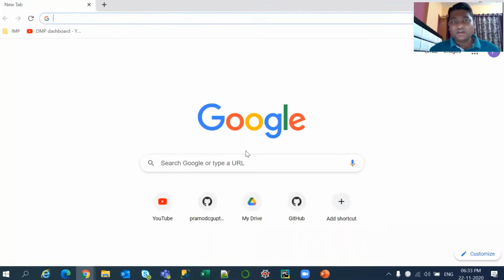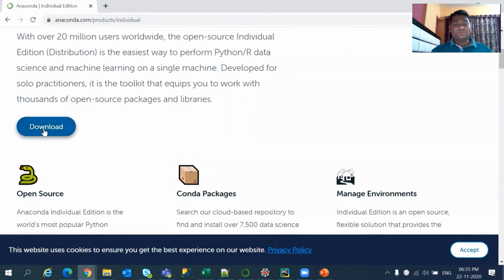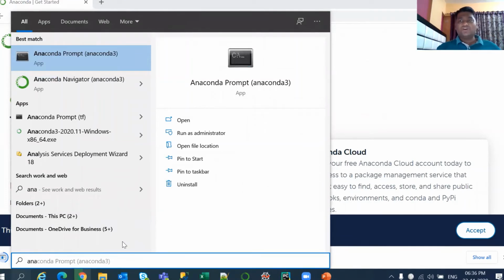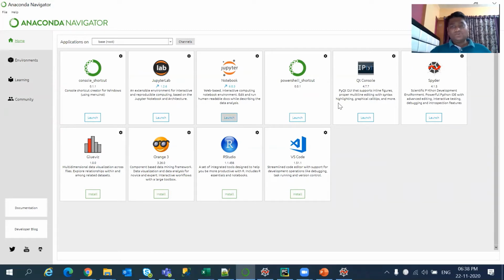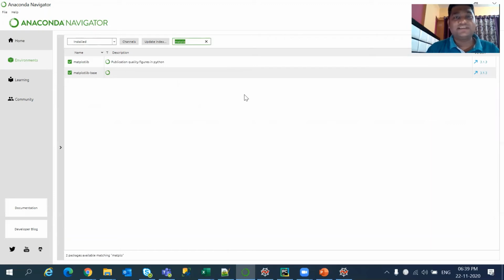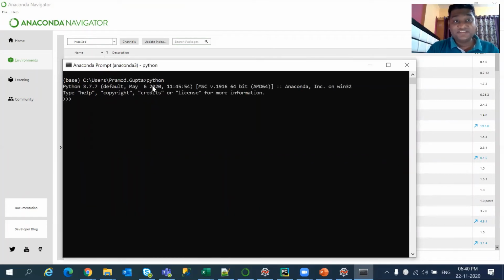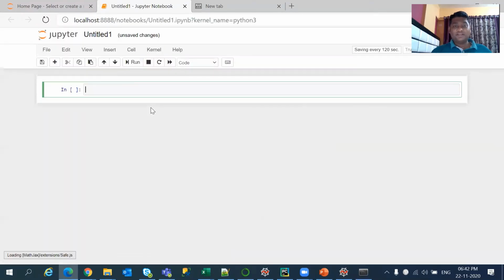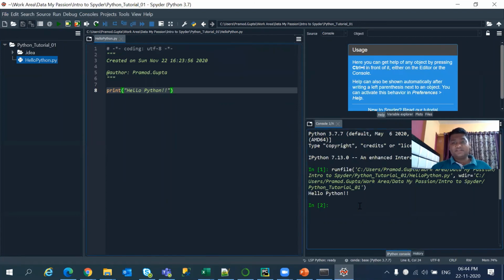Python Installation | Anaconda Installation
In this video we are covering how to install Python through Anaconda distribution.

The main topics covered in this video are:
1) Installing Anaconda Distribution
2) Overview of Anaconda Navigator
3) Overview of Jupyter Notebook IDE
4) Overview of Pycharm IDE
5) Overview of Spyder IDE